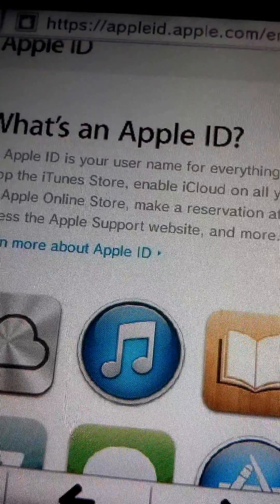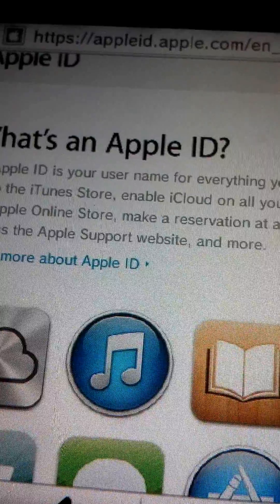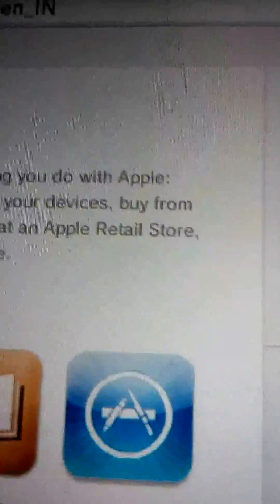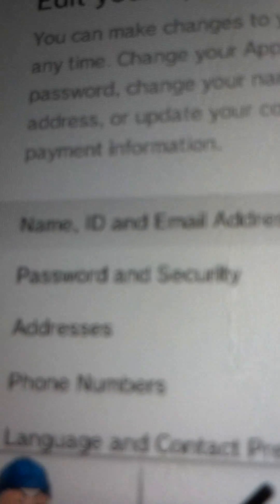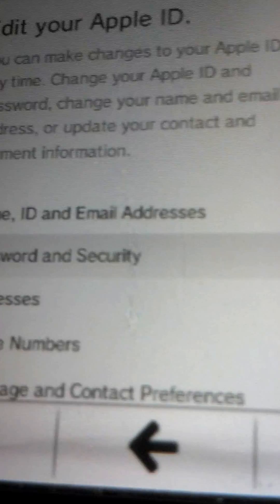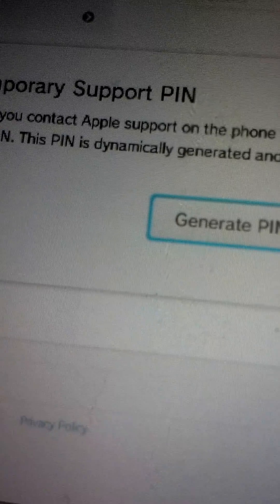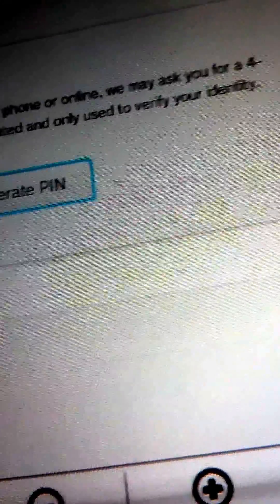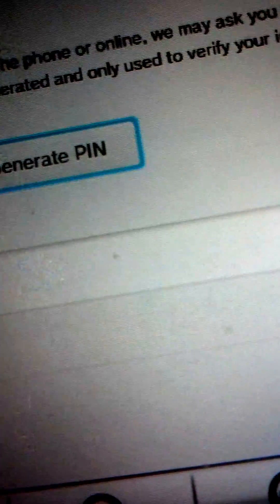How to fix security questions on your Apple ID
Here is the number 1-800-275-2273